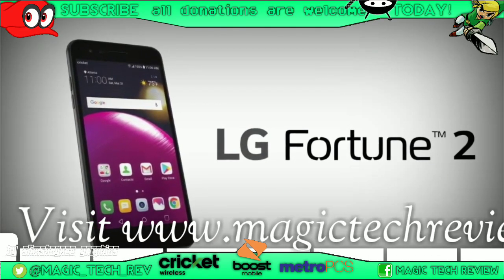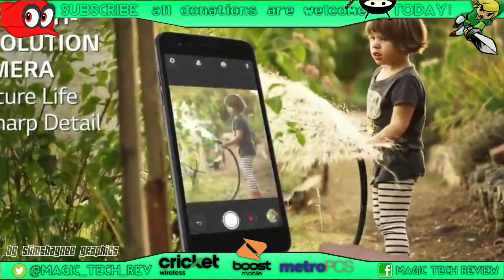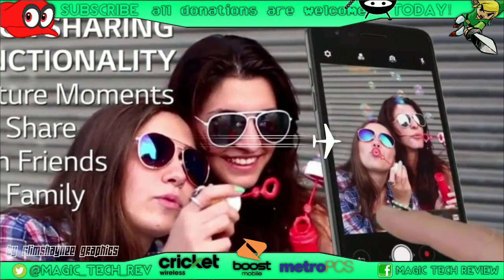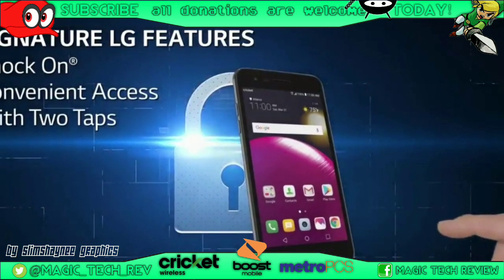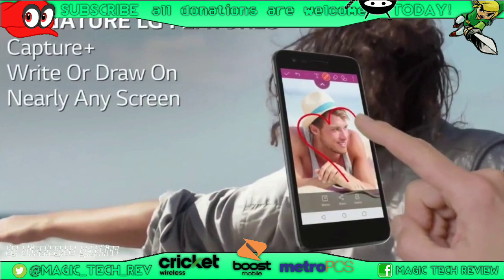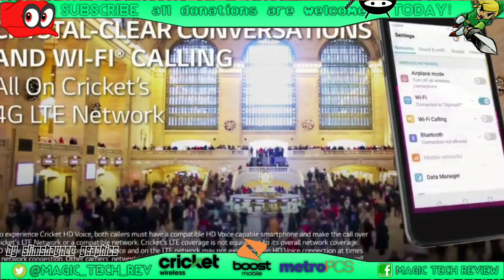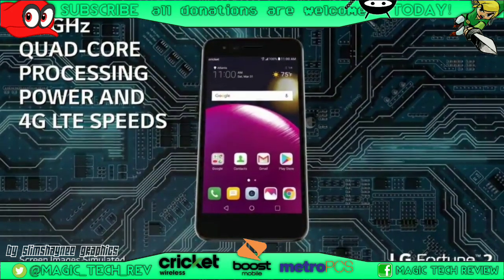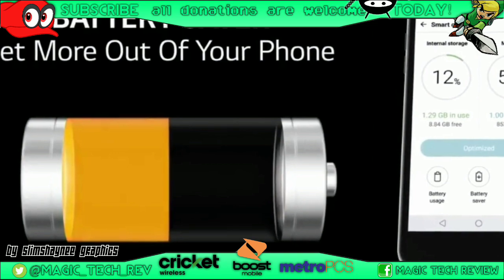NEW LG Fortune 2 Review Of Specs Cricket Wireless Coming April 12th $99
on Amazon and shop like you normally would! That's it, any purchase made through this link gives the channel a small kickback thanks!!! CricketWireless MetroPCS BoostMobile website please visit

LG Fortune 2 Review Of Specs Cricket Wireless IF YOU SHOP ON AMAZON USE THIS LINK